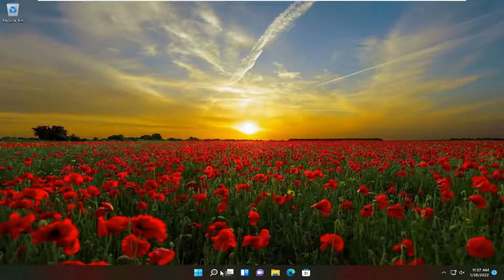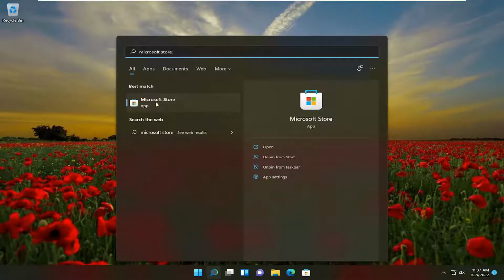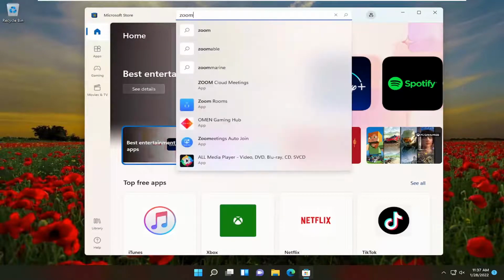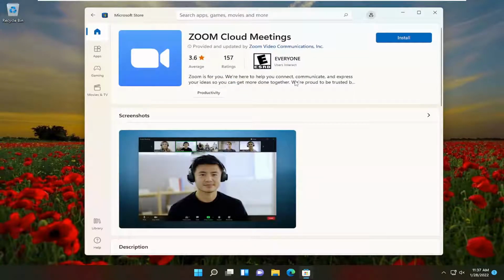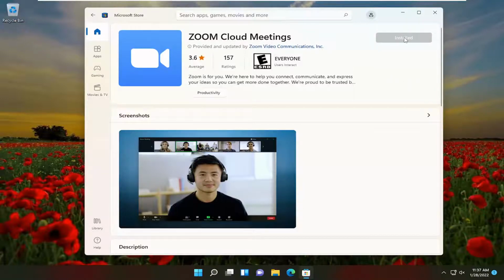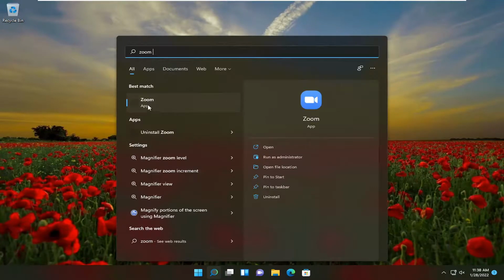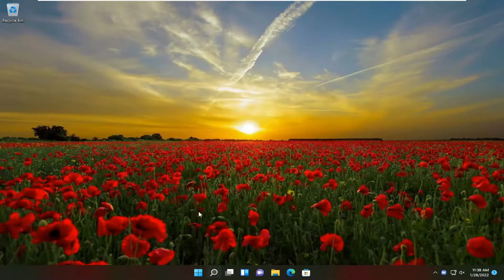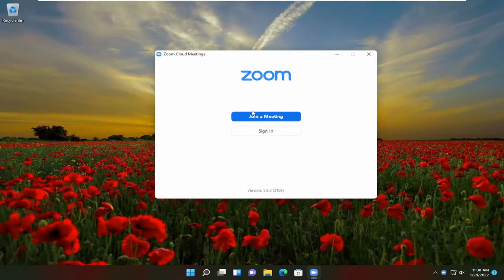How To Download Zoom on PC / Laptop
Zoom is a cloud-based video conferencing app that is used to conduct virtual meetings. It has the option to enable audio-only, video, and live chat.